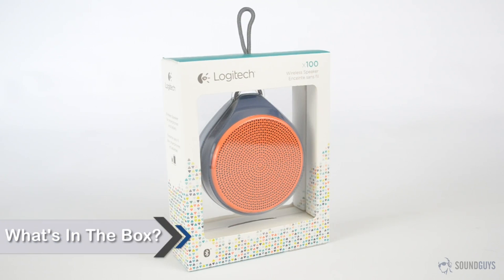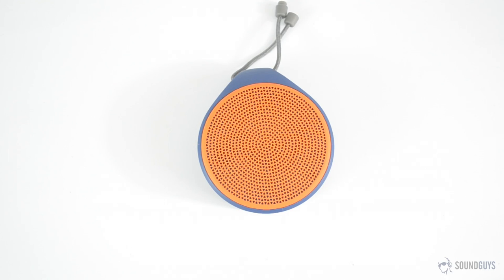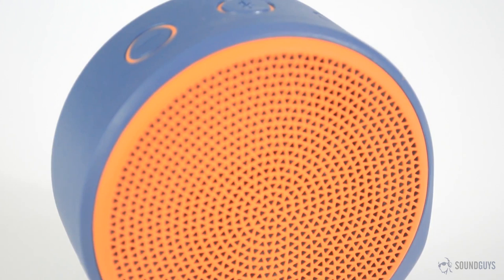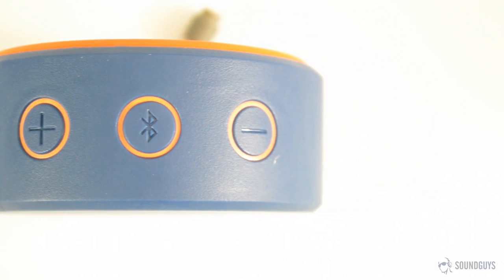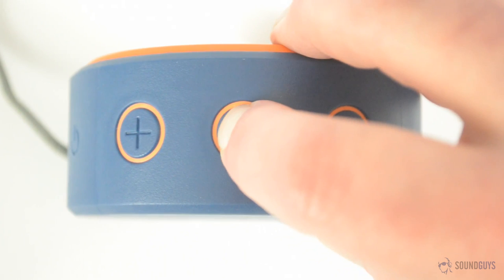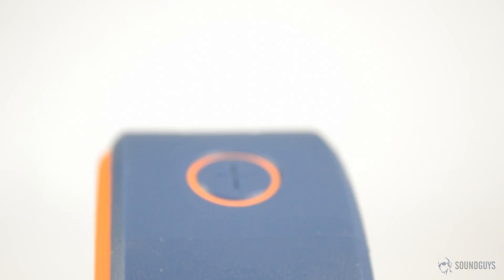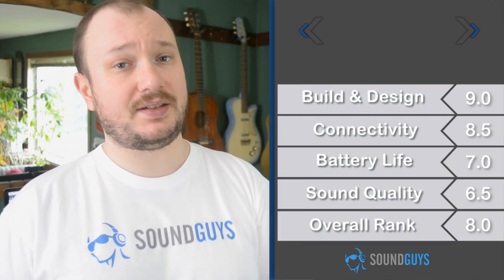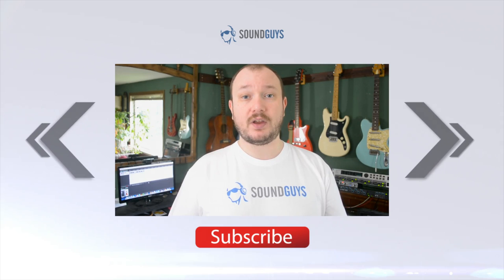Logitech x100 Review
Kris takes a look at the Logitech x100. It's super portable and great for podcasts, audiobooks and movies, but serious music enthusiasts will want to look elsewhere.

* Guided By Voices - Teenage FBI
* Mclusky - Day of the Deadringers
* Minutemen - It's Expected I'm Gone
* Jim Guthrie - Bones McCoy
* Eternals - The Beat Is Too Original